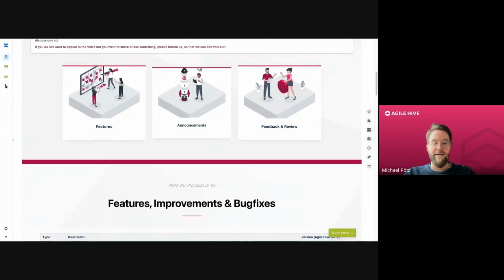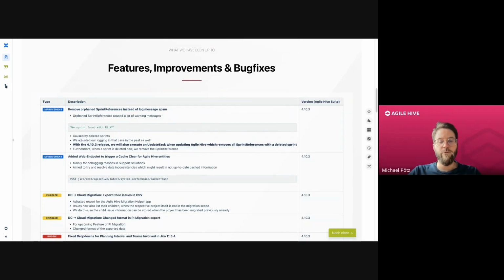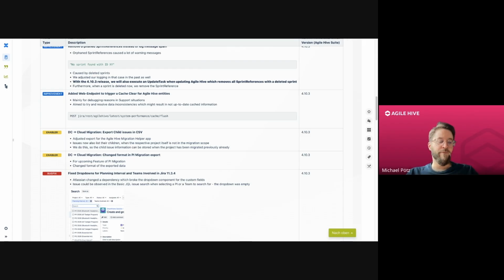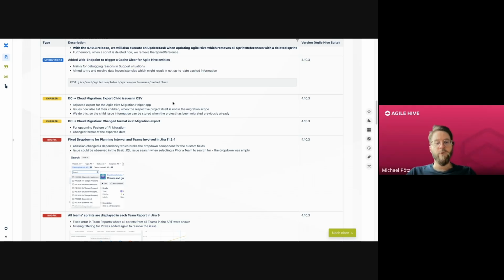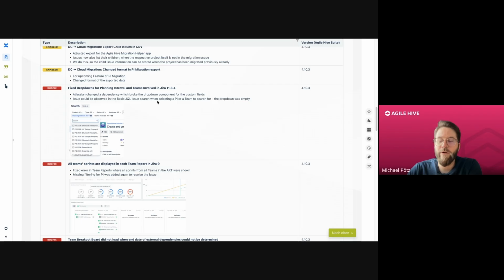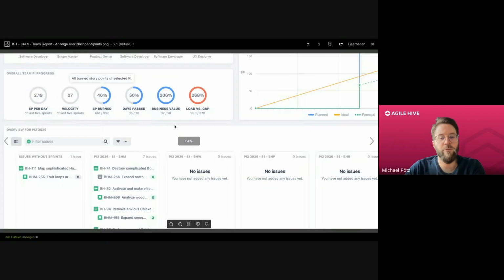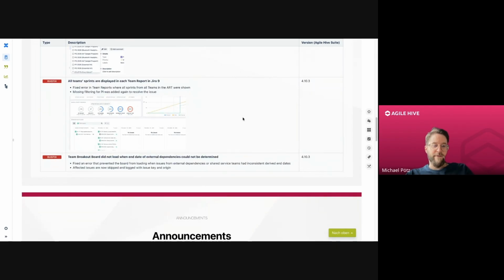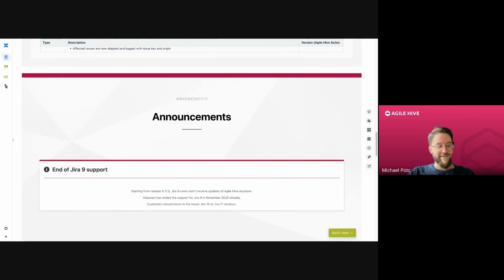Agile Hive for Jira Data Center Public Review | May 5, 2026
You can join our next review live through the following link. Just add the next session to your calendar

Du möchtest das nächste Mal live dabei sein? Füge die nächste Session deinem Kalender hinzu